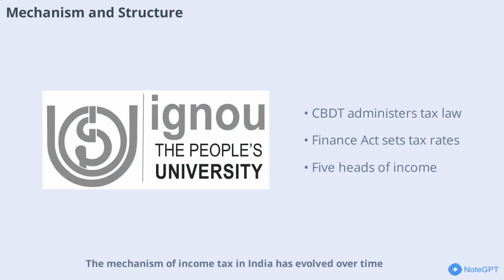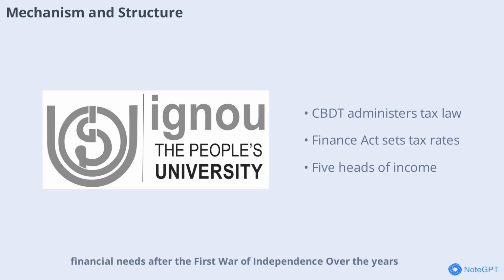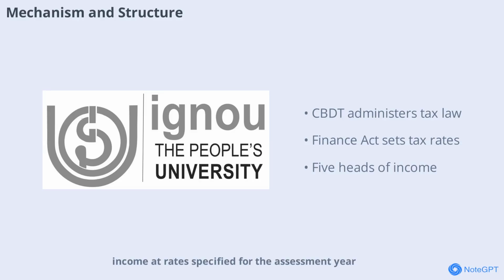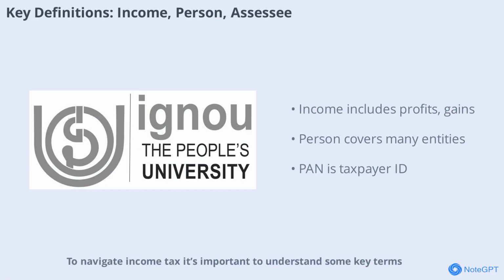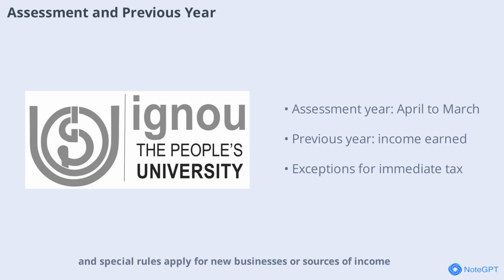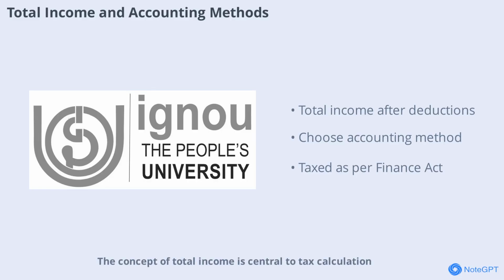Basic concepts 1 (chapter 1)ignou